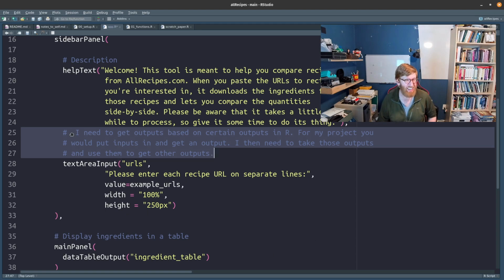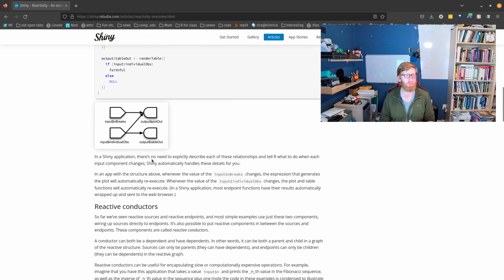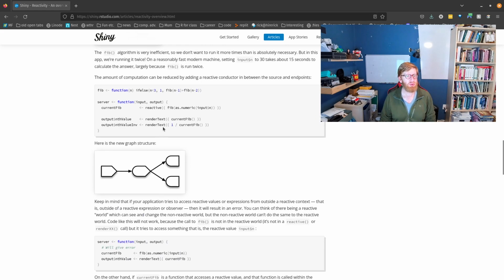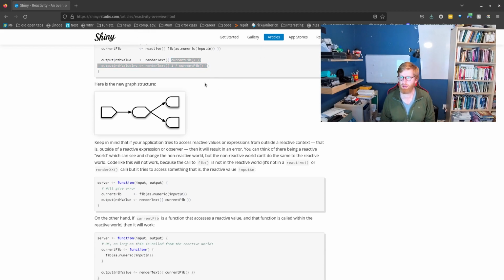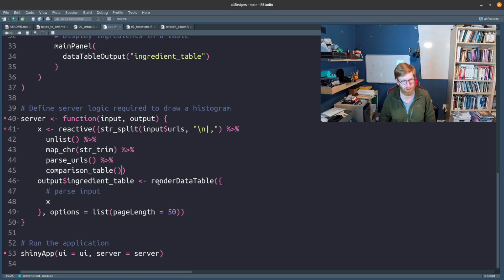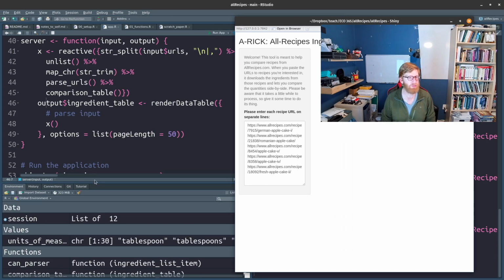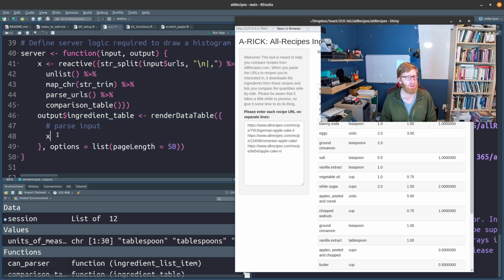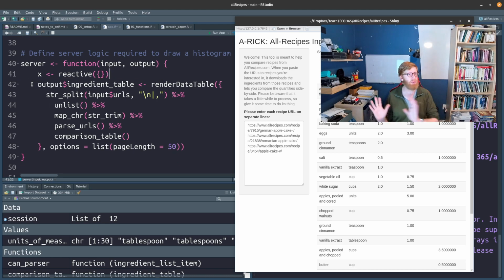Shiny Help take 2